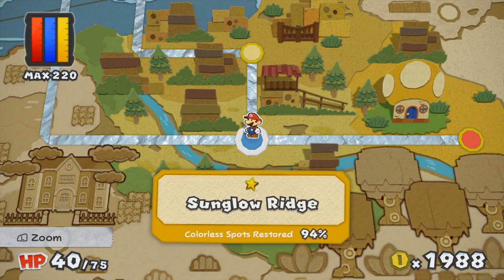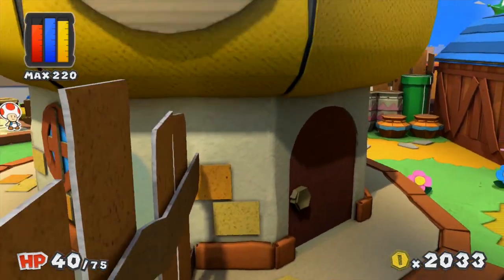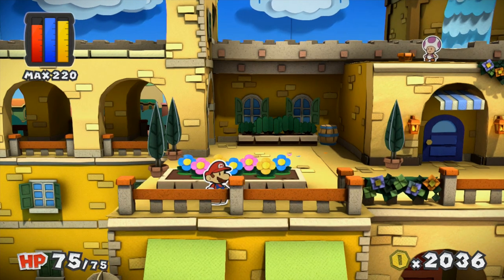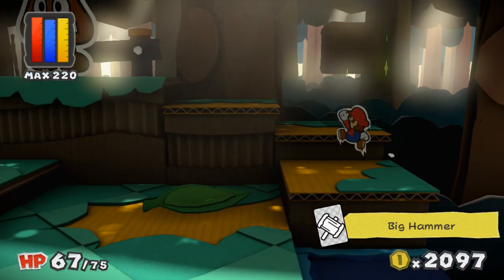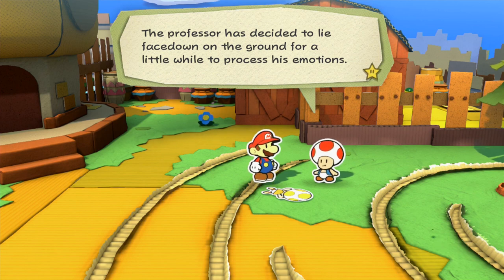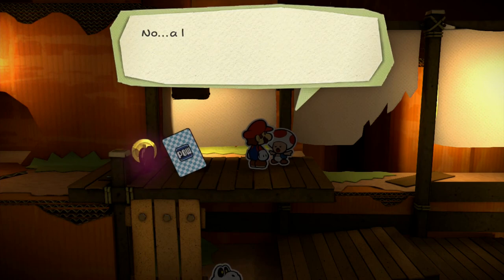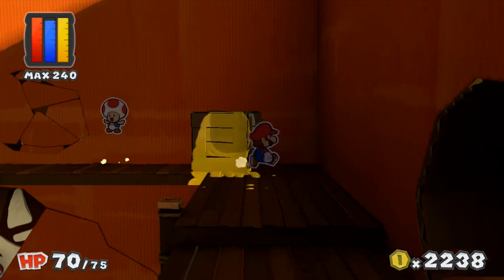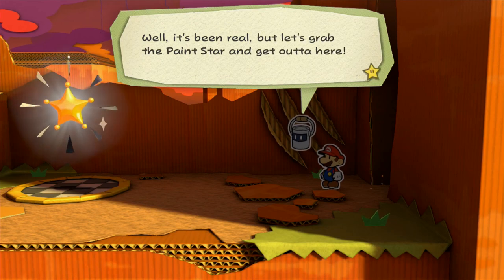cdrom1019 | Paper Mario Color Splash | Episode 6 Chasing the "Princess"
Yo Cdrom1019 here! A need for a digging permit forces us to go searching for "princess". Hey...why does everything look bigger all of a sudden?

=Credits=
Intro:
cdrom1019
End Card:
Starman3
Logos:
Starman3 - (Starman3 and StormStrikerSX9)
Cdrom1019 - (MickeyMario64)
Luigifan456, Sinbad316, DragonDy123, Vincent Fireen Logo's - (Starman3)
StormStrikerSX9, GrandStarLegion - (StormStrikerSX9)
Vincent FenFen Fursona - (Daxyl)

(Contains audio of "'Main Theme of Super Smash Bros Ultimate" Remixed by Evan Goertzen [NoteBlock].

(Contains audio of "'Aqua/Magma Leader Battle" From Pokemon R/S/E Remixed by Evan Goertzen [NoteBlock].